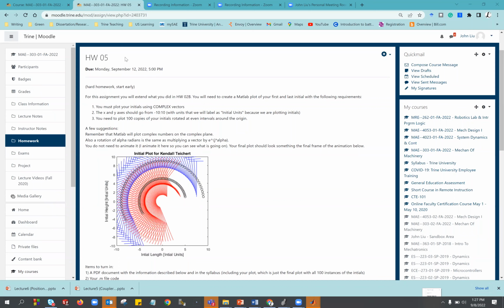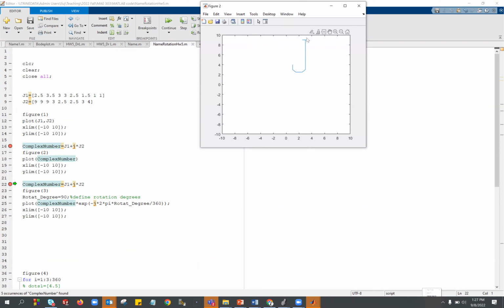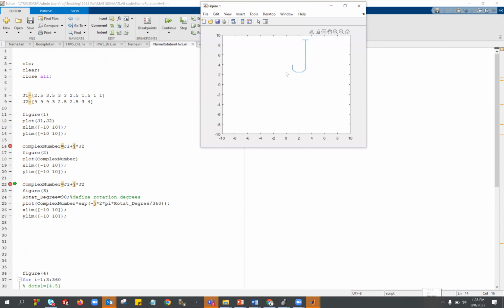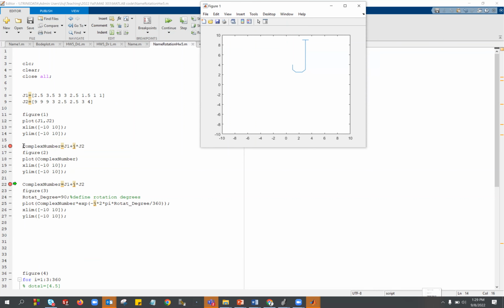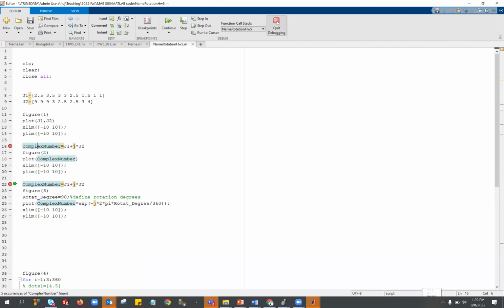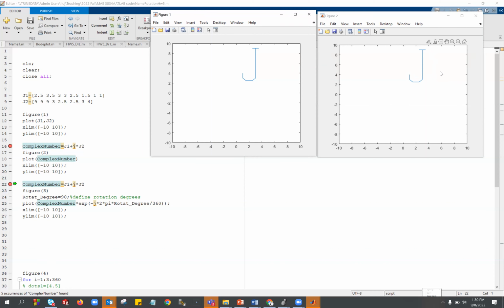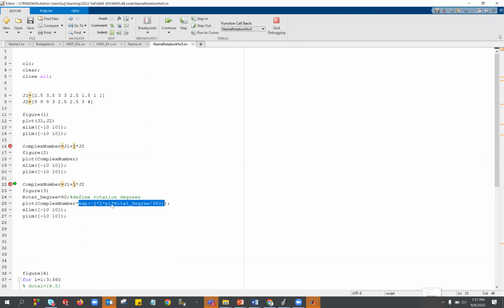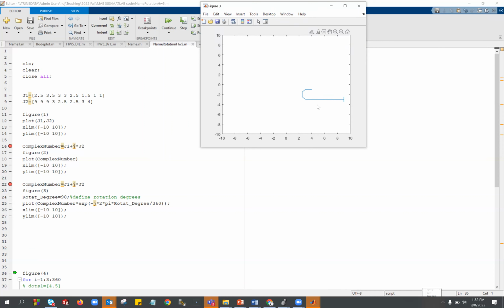How to create Complex Number in MATLAB and rotate it in Plot